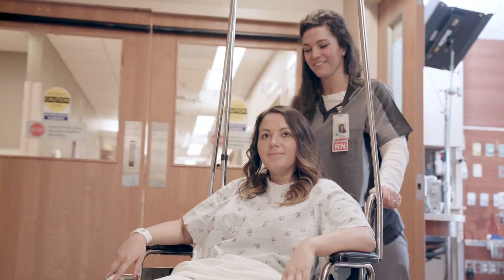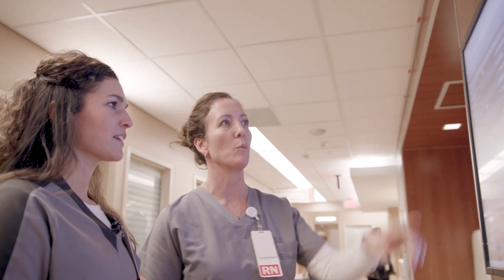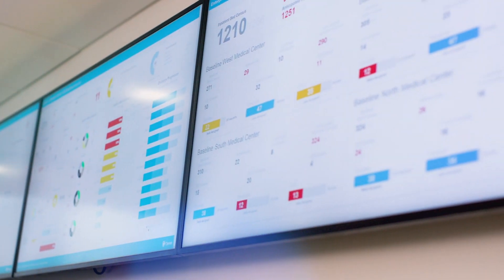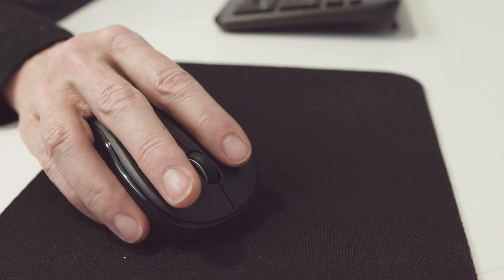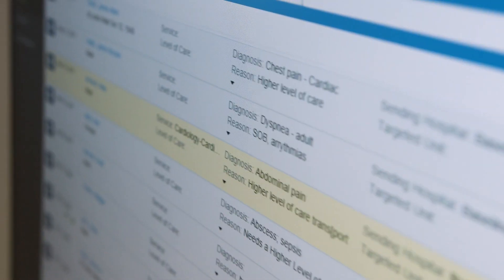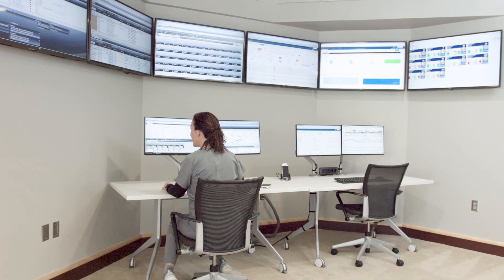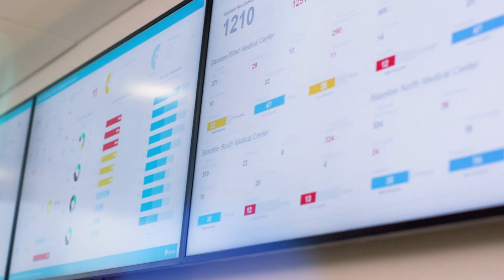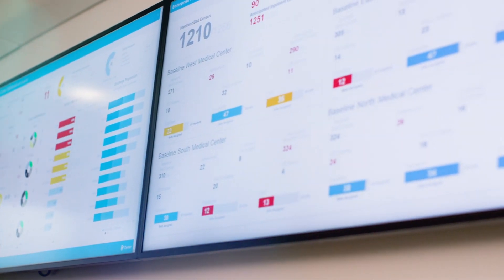Streamlining Operational Decision-Making with Oracle Health Command Center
Centra Health went from basing its clinical operations decisions on older data to using near real-time data to inform care using Oracle Health Command Center Dashboard.  Today, the dashboard visualizes the critical data they need to speak to bottlenecks and flow throughput issues. This information helps them create a clear plan to move forward efficiently throughout the day.